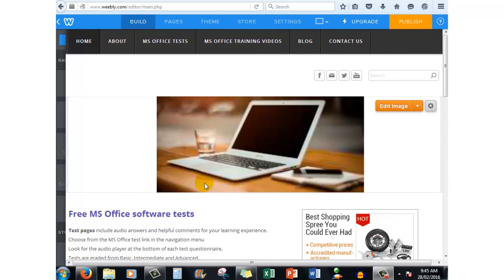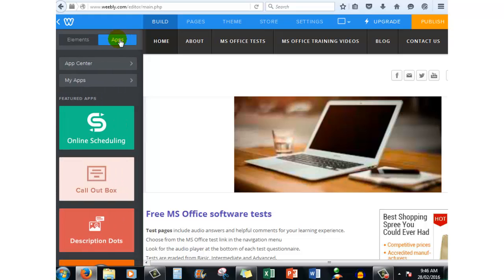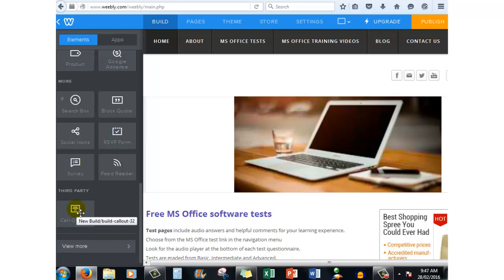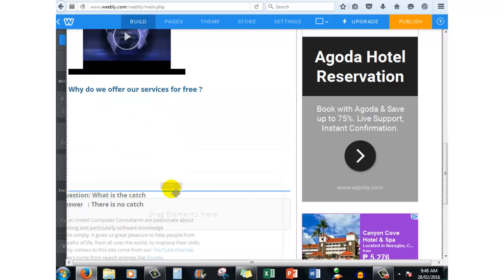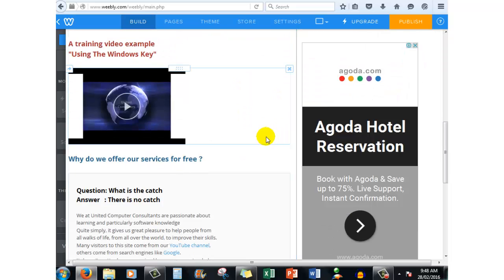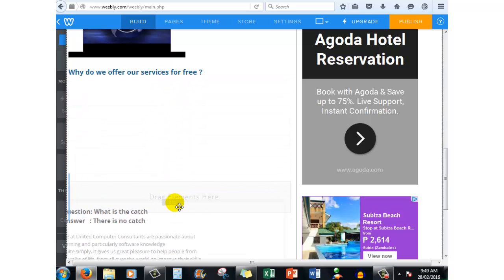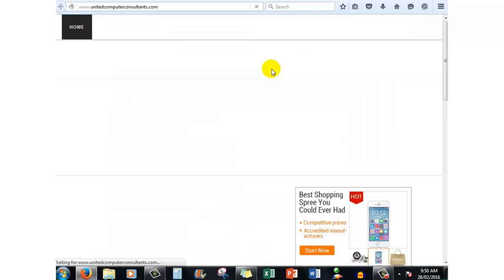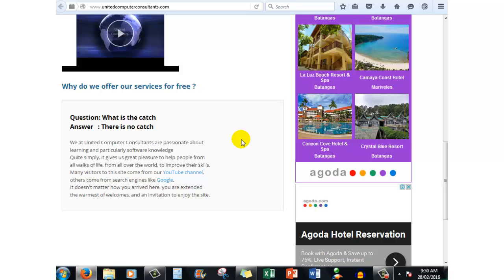How to add color to a Weebly site without writing code A must watch for all Weebly users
Adding color to a Weebly site is very easy when you use the Call-Out Box app.
This video will explain in simple terms how to do it.
No need to write code !!